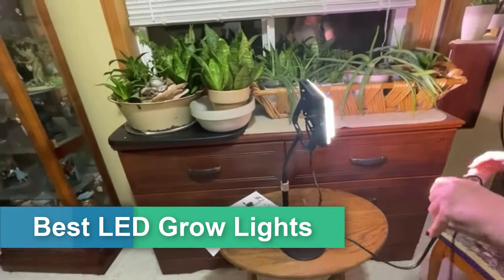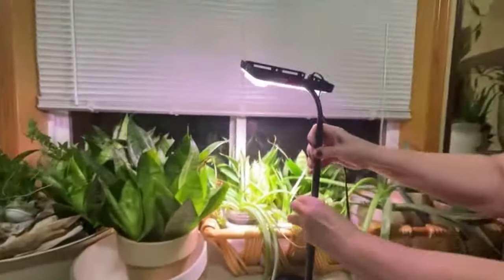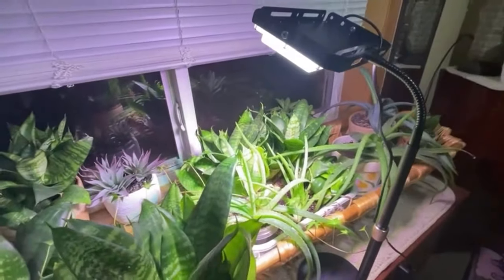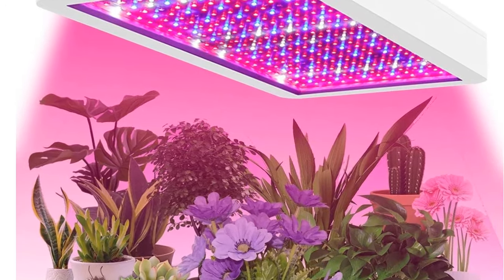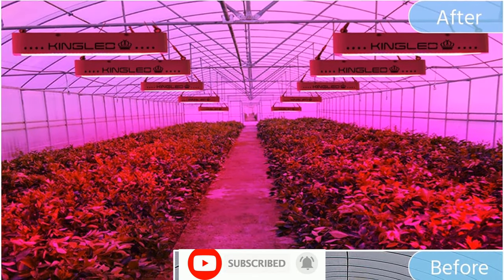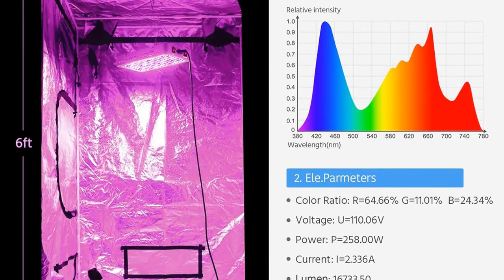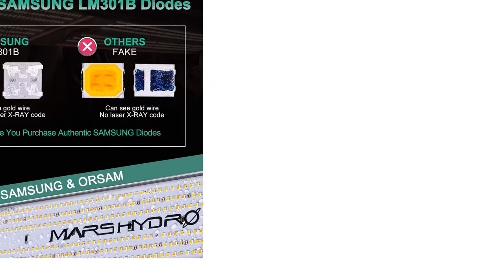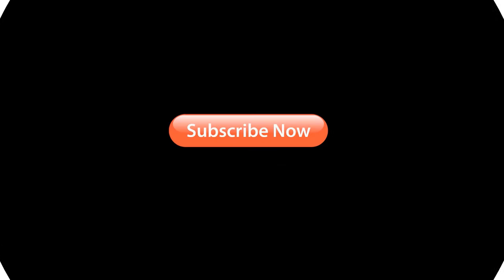4 Best LED plants Grow Lights | Best LED Grow Lights Review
# plantsGrowLights

In this video, we listed Best LED Grow Lights Review. That are available on the market for their true quality, actually, I tried to make the list based on their popularity quality-price durability user opinions and more.